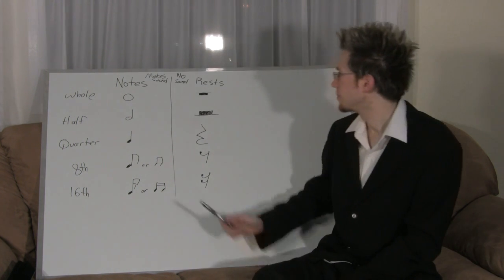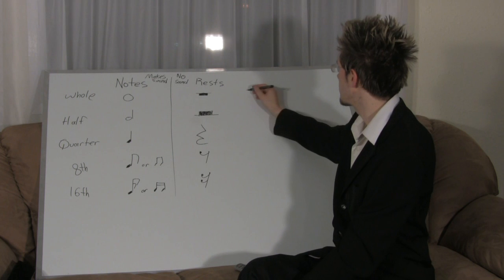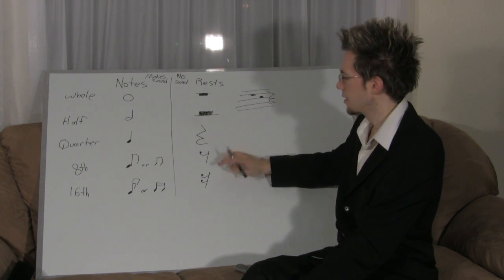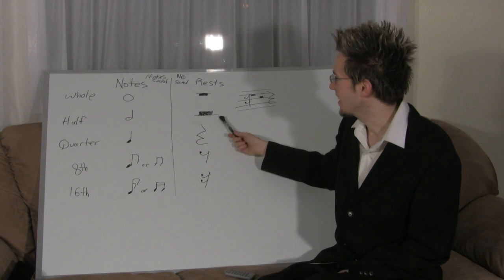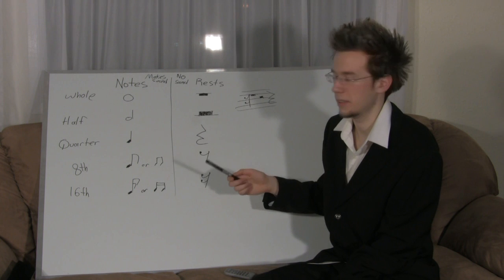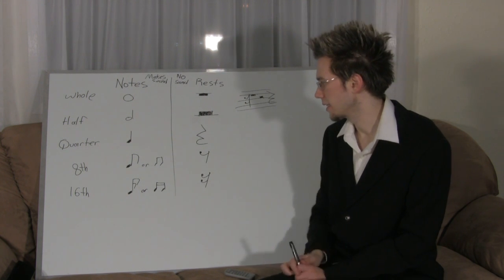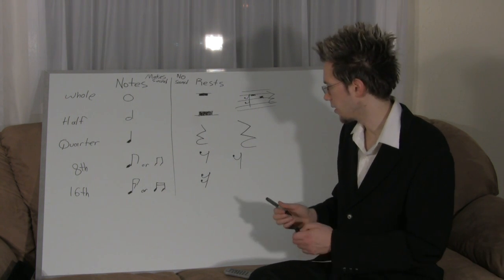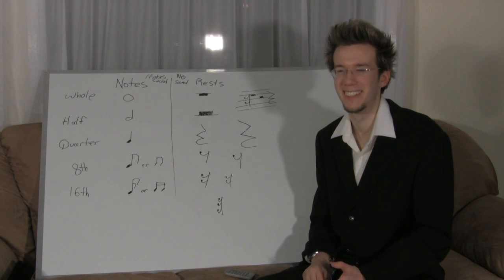#5 LEARN FREE MUSIC THEORY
Andrew Furmanczyk In this learn free music theory lesson I explain rests.